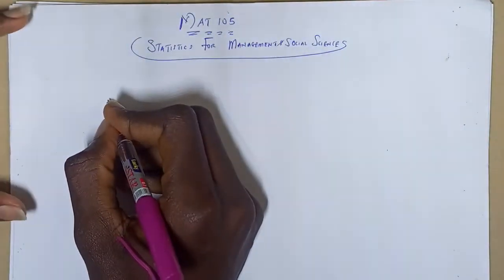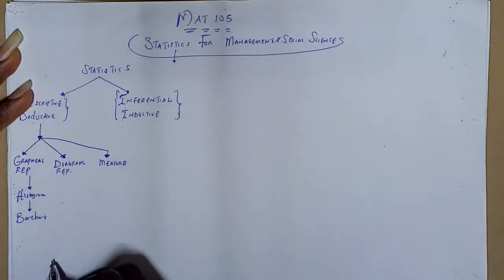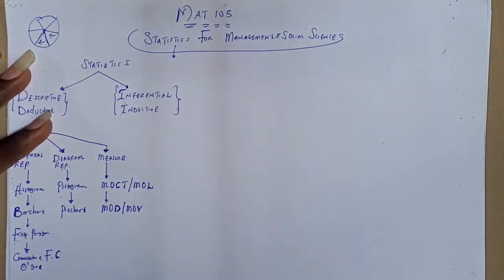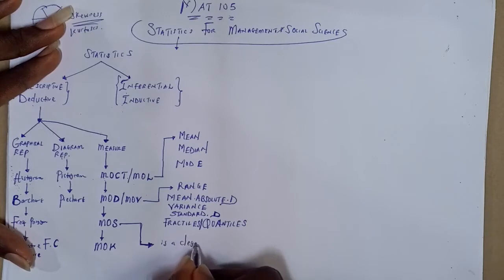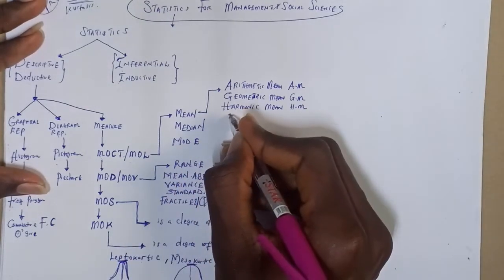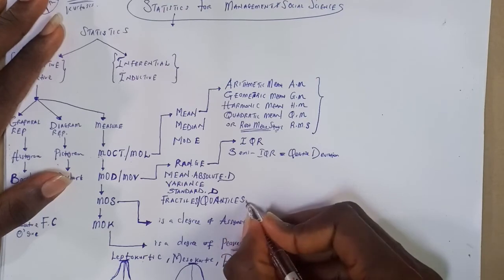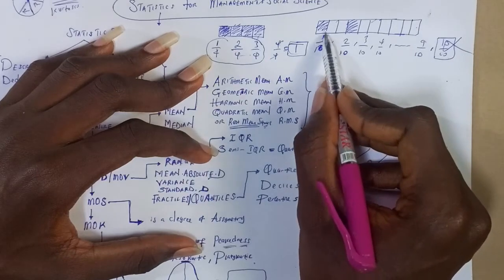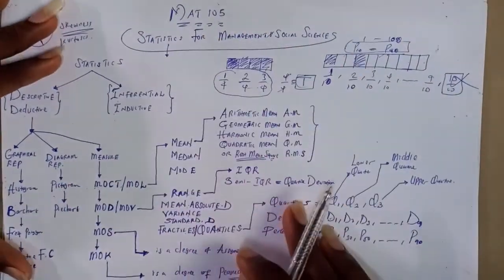Basic Concept & Summary of Statistics (Mat105) Part 1. By NoahLyMaTicS